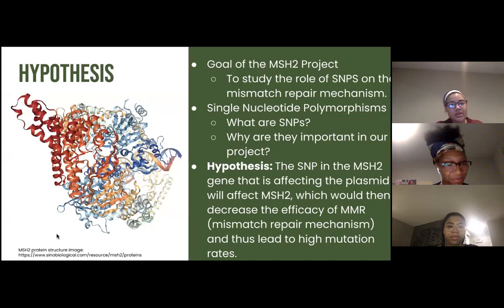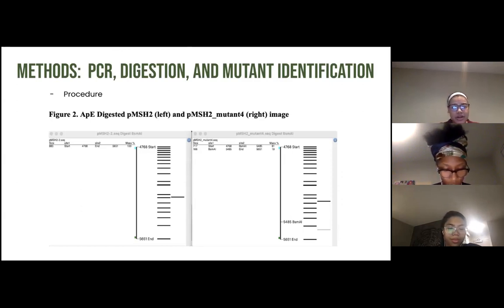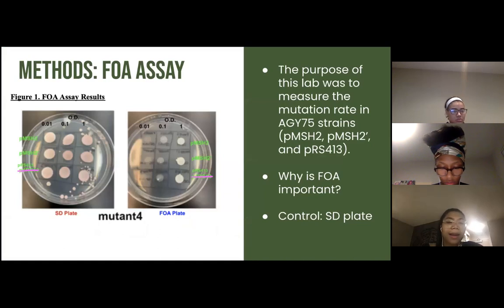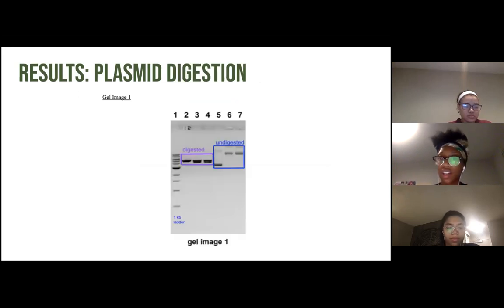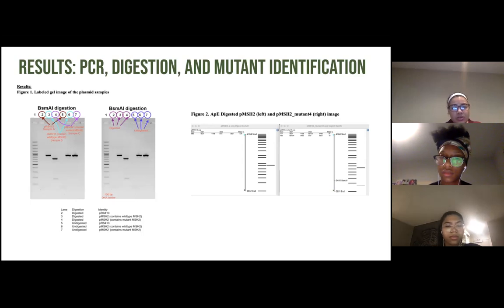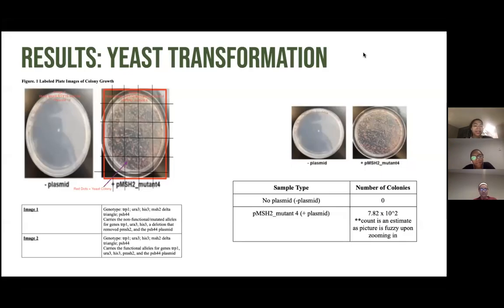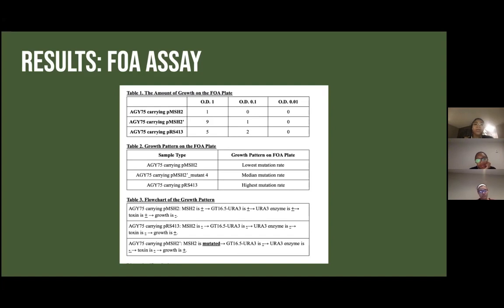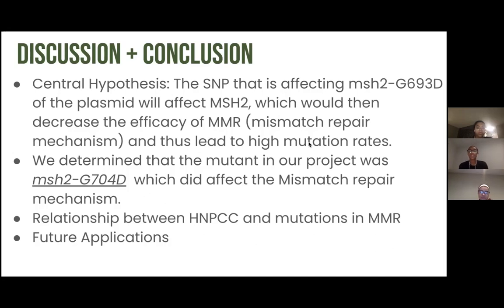MSH2 Project Presentation